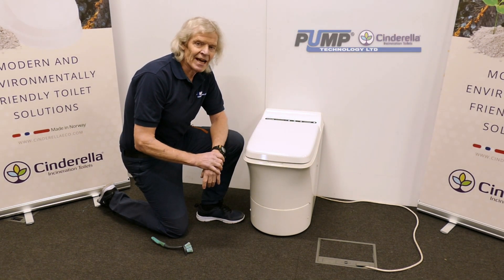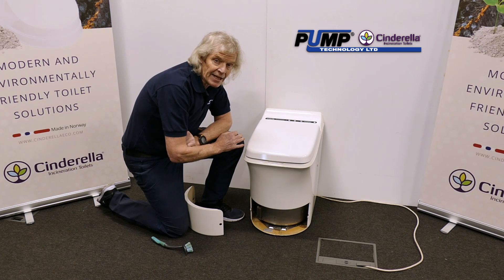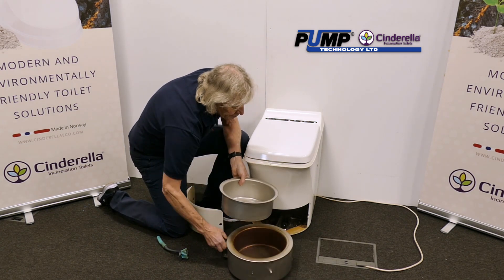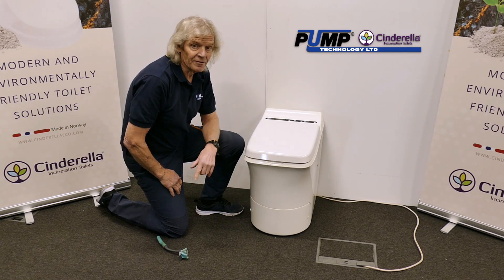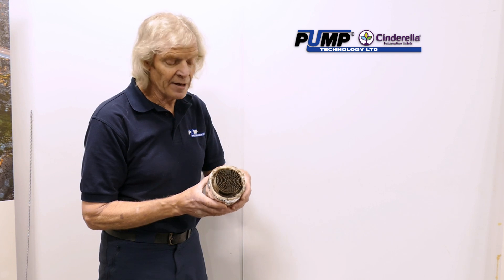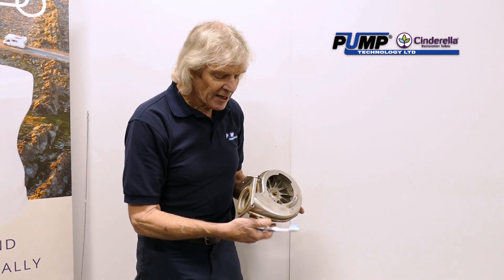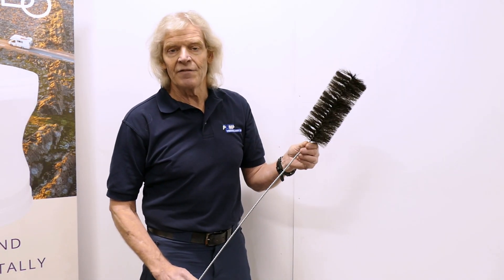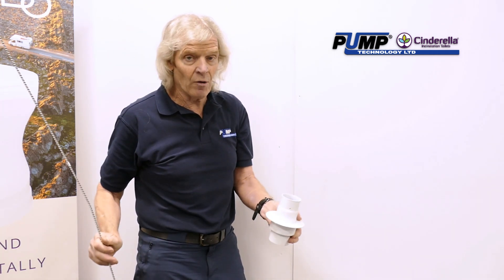Cinderella Comfort & Freedom Emptying & Cleaning Guide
Please watch Clive as he shows you how to correctly empty and clean your Cinderella Comfort and Freedon Incinerator Toilet.